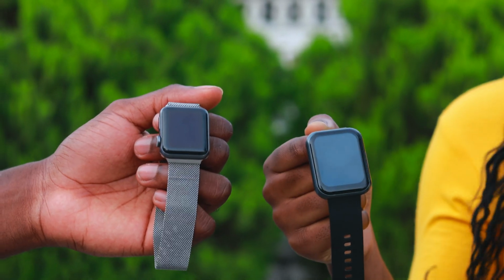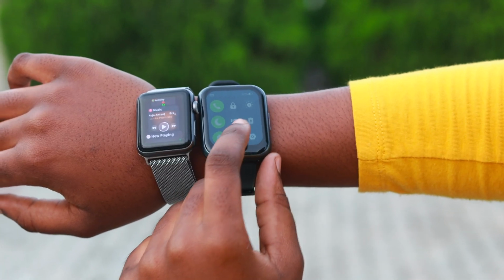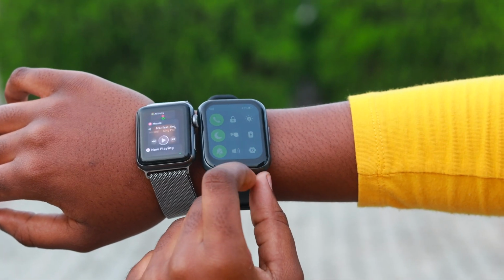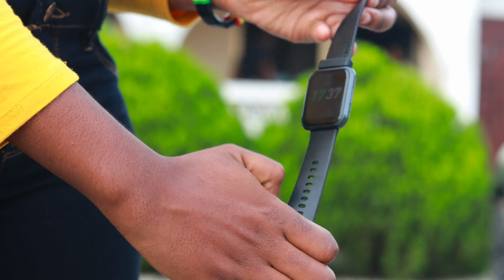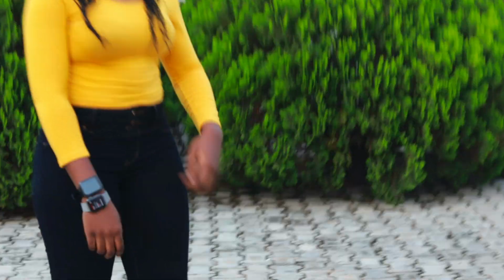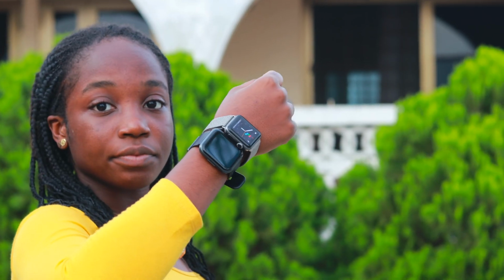Oraimo Watch 2 Pro OSW-32 vs Apple Watch series 3 - VALUE FOR MONEY ??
this is going to be a quick  comparison between the Apple Watch Series 3 and the new oraimo watch 2 pro

the series 3 is about 5 years old but knowing apple devices this still can be used as ur daily smartwatch just like watches found in 2022
but we all don't know for how long that's gonna be

getting straight to it let's start with pricing
the oraimo watch 2 pro goes for 320 GH Vedas or roughly 40 USD
whiles you can pick up the apple watch series 3 for about 199usd that's around
1587.02gh
that means u can buy about 5 of the oraimo watch 2 pros with that same amount
that's crazy

Editing Laptop - 14 inch Macbook
Main Camera EOS R
Shot on Canon M50
Zoom h4n Recorder
Lens 50mm
Turn table